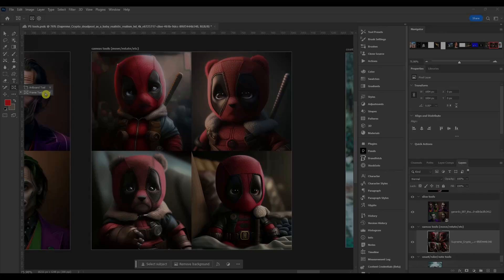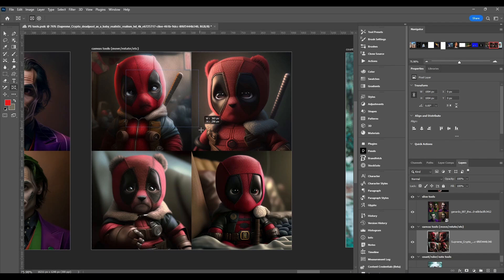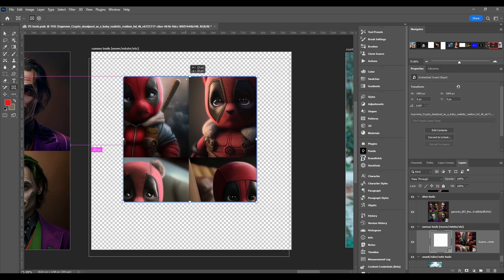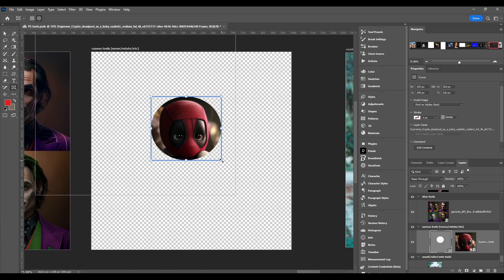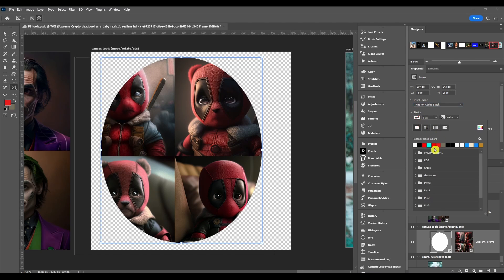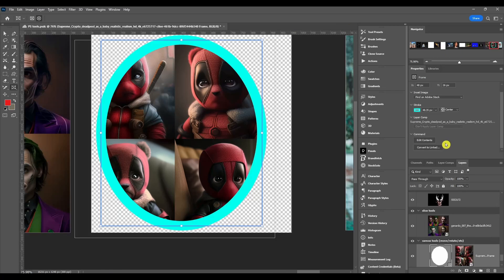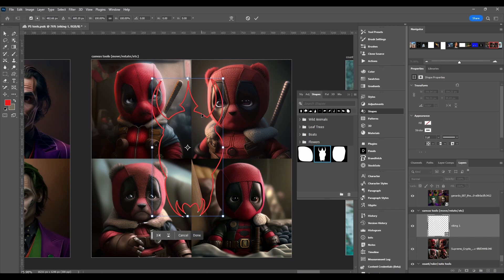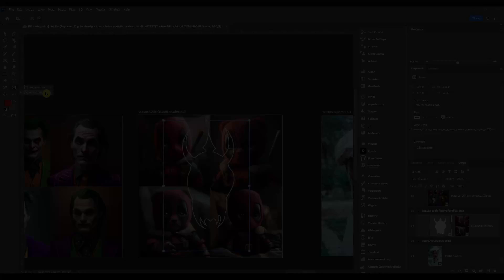Why the New Photoshop Frame Tool is SO Annoying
In this Photoshop tutorial, I'm going to show you how to use the Frame Tool along with all the options and parameters you can change.

00:00  How to use the Frame Tool
01:30  Top Options/Parameters (Rectangular/Elliptical Frames)
02:31  Custom Shape Frame
02:59  Outro